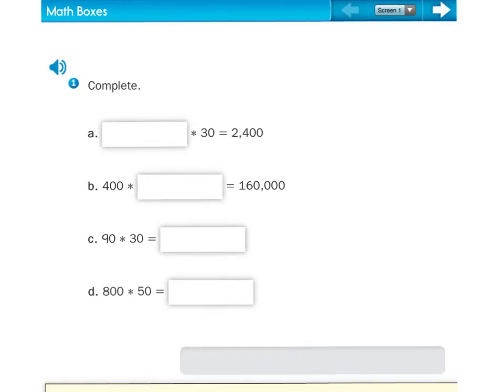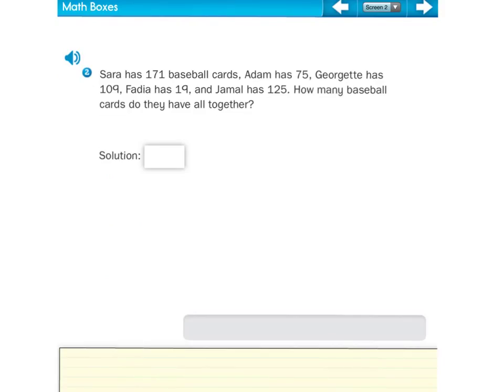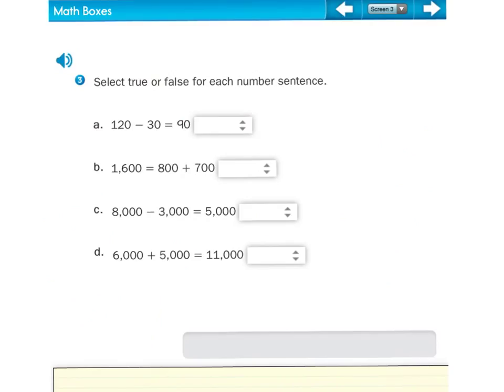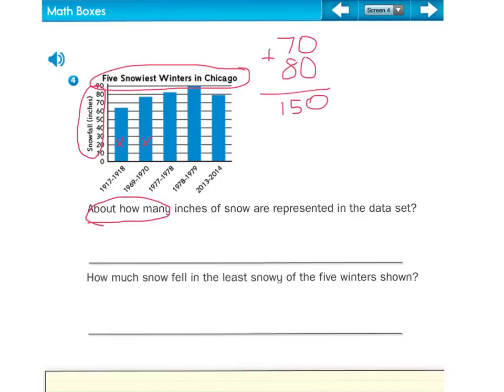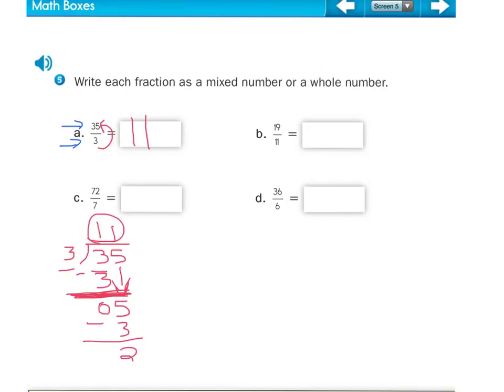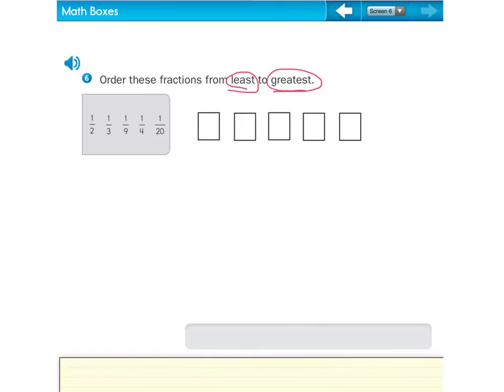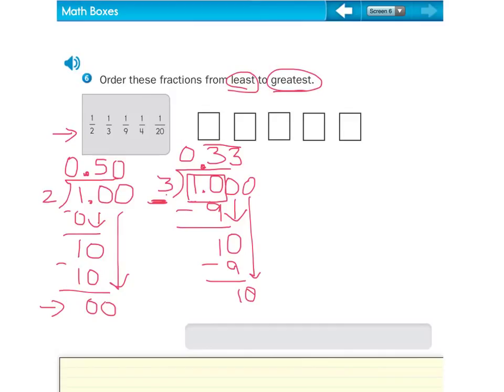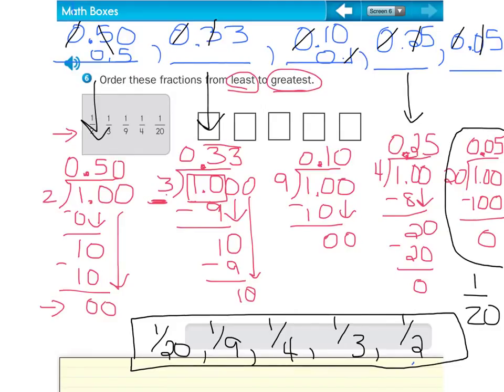Made with Explain Everything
Math Box 1.1